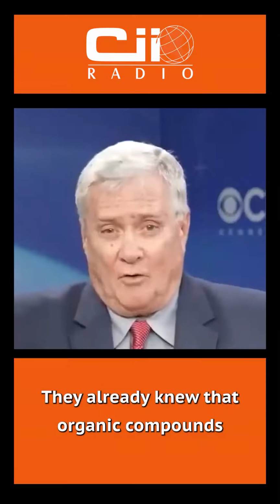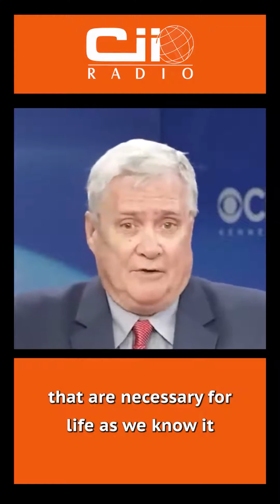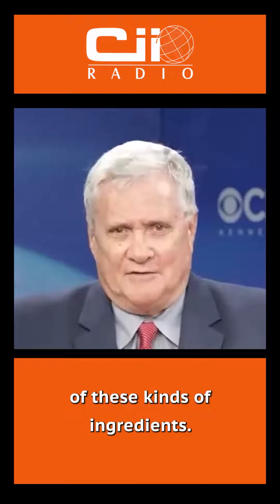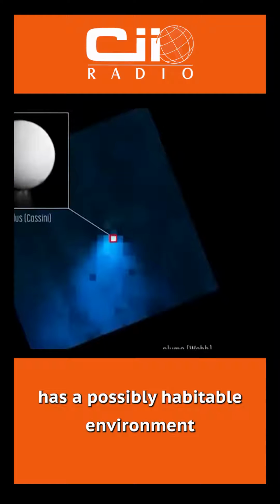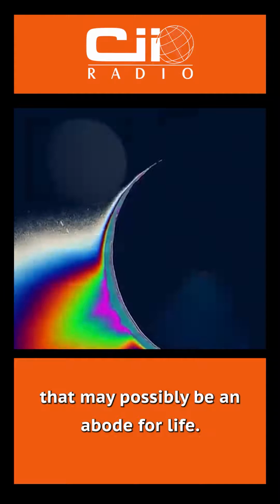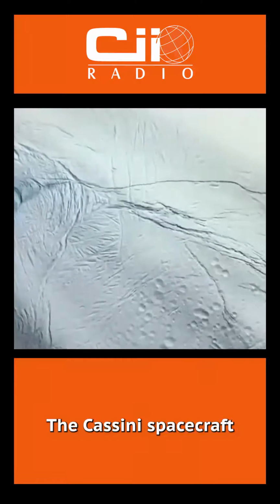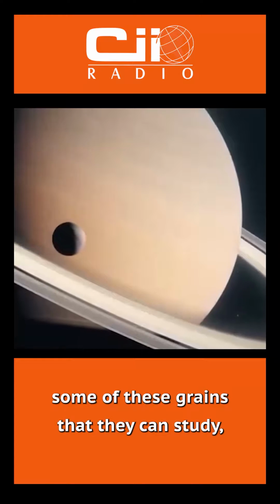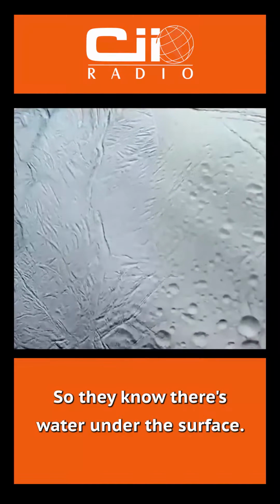NASA discovers key element for life on Saturn's moon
NASA discovers ‘phosphorous’, key element for life, on Saturn's moon